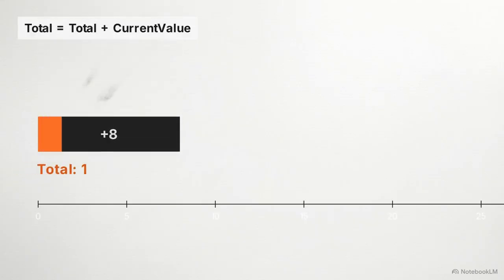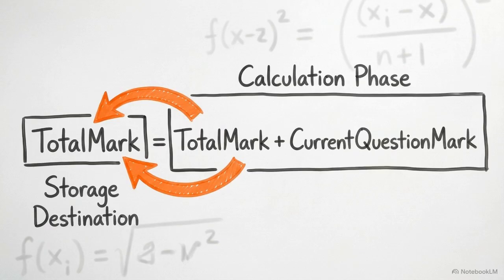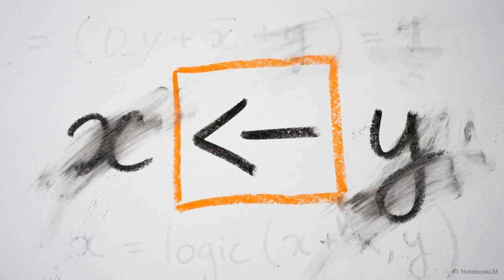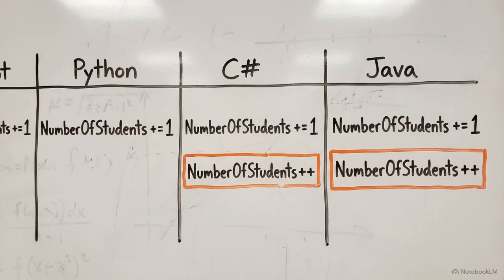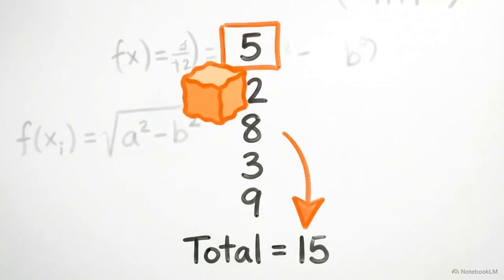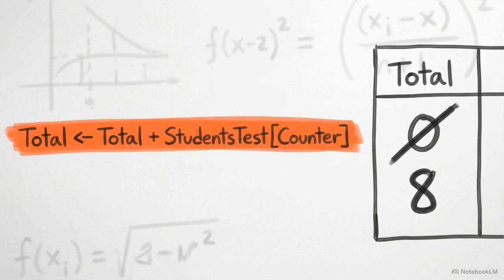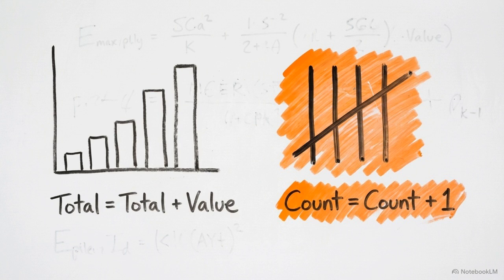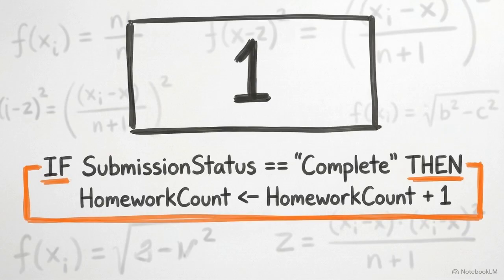CAMBRIDGE IGCSE (0478/0984) Totalling and counting.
In this video, we explore totalling and counting—an essential concept in Cambridge IGCSE Computer Science.

Learn how programs calculate totals and count values using variables and loops.

🎯 What you will learn:
✔️ What totalling is
✔️ What counting is
✔️ How to use variables for totals and counts
✔️ Using loops to process data
✔️ Real examples in pseudocode

📌 Key Concepts Covered:

Total (accumulator variable)
Counter (count variable)
Initialising variables (e.g. Total ← 0, Count ← 0)
Updating totals and counts
Using loops (FOR, WHILE)

📝 Exam Focus:
This video helps you:

Write pseudocode for totalling and counting
Trace totals and counters step-by-step
Apply concepts to exam scenarios
Answer exam-style questions confidently

💡 Perfect for students studying IGCSE Computer Science (0478/0984) and anyone learning programming fundamentals.